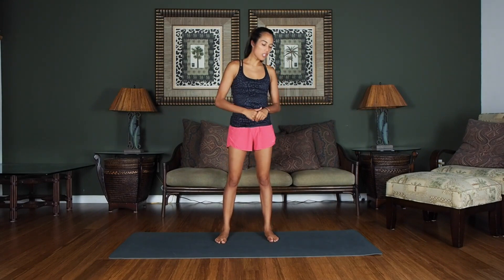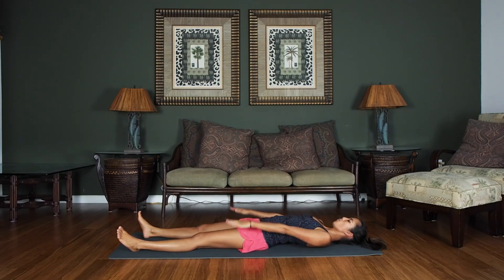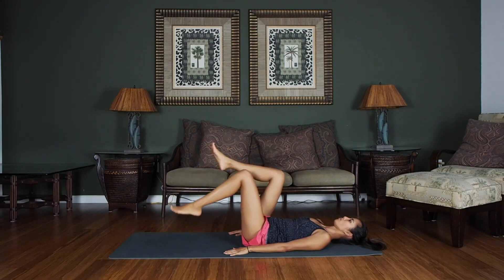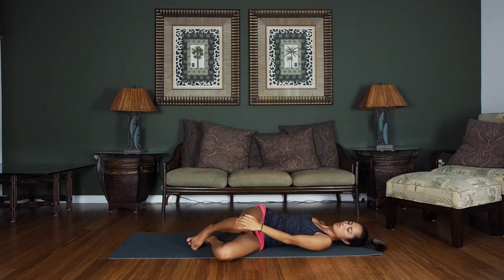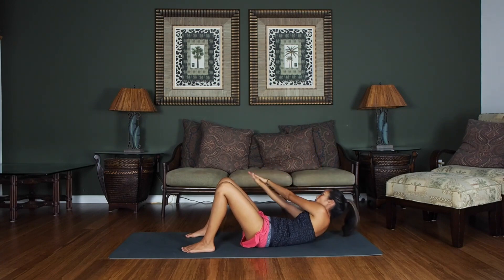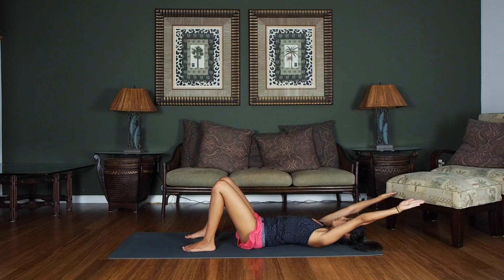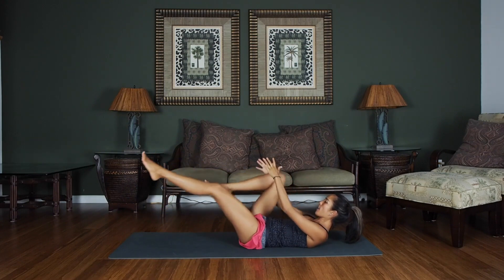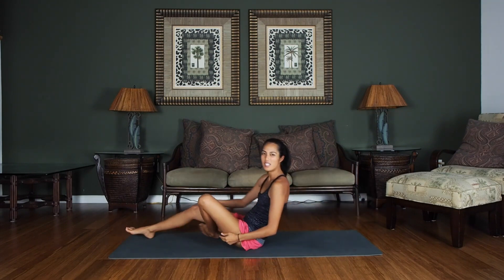Pilates for Beginners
A quick series of safe movements to improve muscle tone, flexibility, mobility and control.